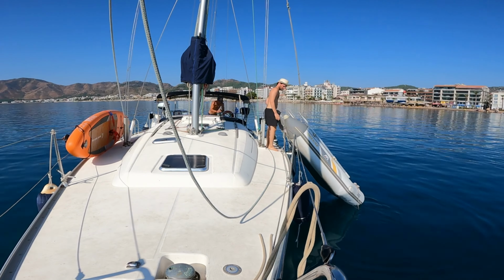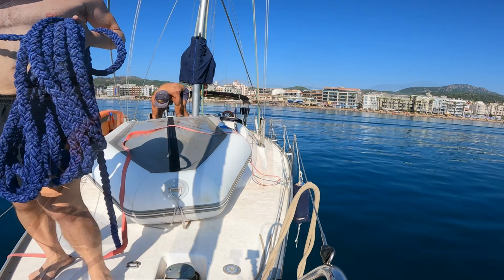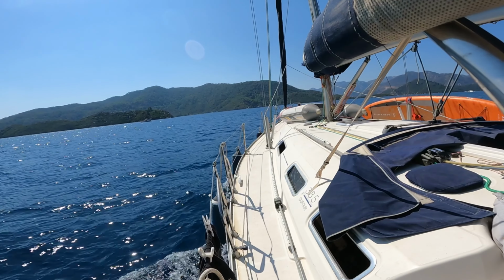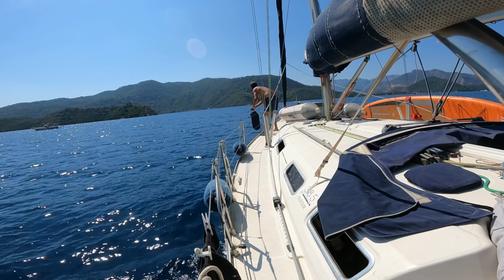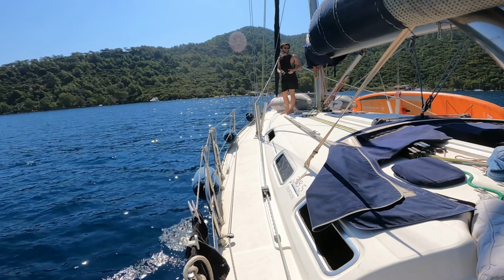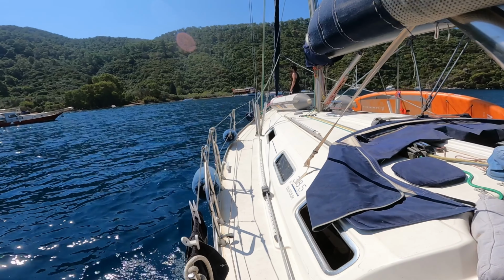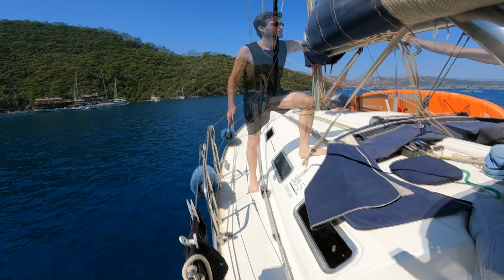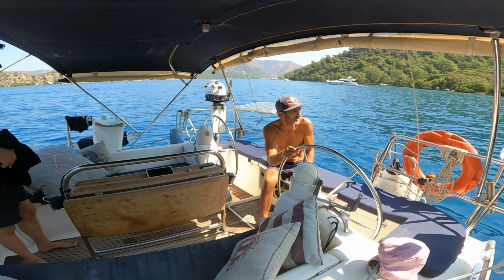Sailing from Marmaris to Ciftlik Coyu (Via Akburub East) - 🌿Turkish OutBack⛵️ Sailing My Way ▸Ep 22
Ahoy, fellow adventurers! 🌊 Welcome to Sailing my way ⛵️
Join me and Yuval to a sailing escapade where we drop anchor in the most breathtaking Turkish outback. Take a lunch break with a view that’ll leave you in awe as we explore the uncharted beauty of nature. Get ready to sail away into the heart of nature’s wonders. ⛵🍽️

Anchorages GPS coordinates:
Marmaris: 36°51.07'N, 28°16.20'E
Akburun East: 36°48.73'N, 28°16.80'E
Çiftlik Koyu: 36°43.00'N, 28°14.37'E

Enjoy the scenery and the music on our sailboat and reach our destination. 🎶. ⚓️. 🌊

If you want to see how we did it, watch the video and let me know what you think. 📺 If you like this video, please give it a thumbs up 👍, leave a comment 💬, share it with your friends 📤, and subscribe to this channel and press the bell 🔔 to get notified of new episodes. 🙏

⌚ SCHEDULE:
Weekly New Videos